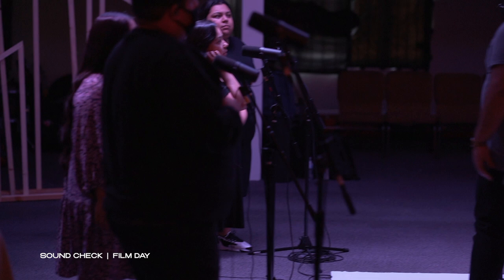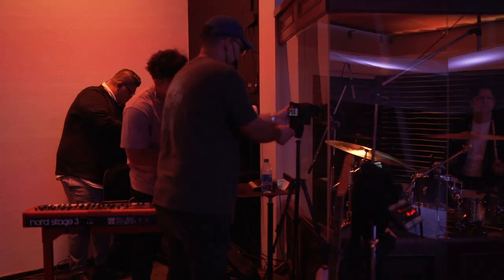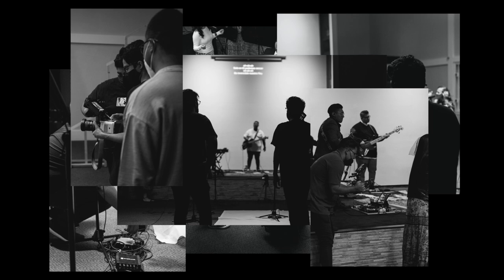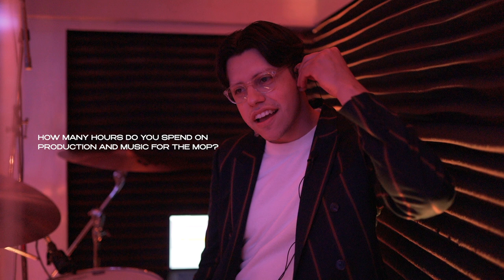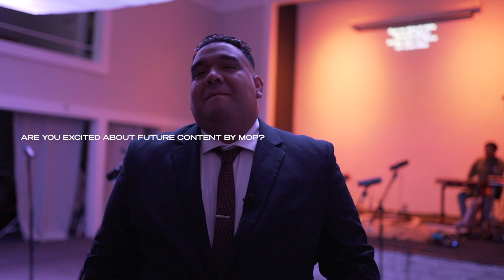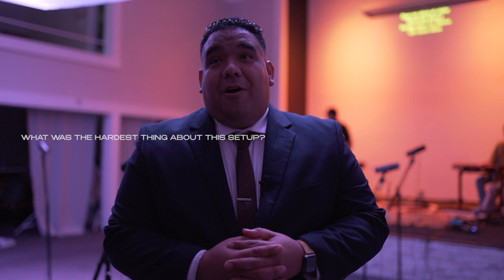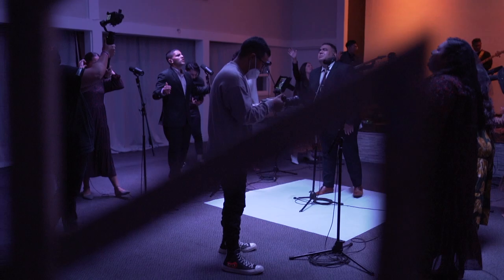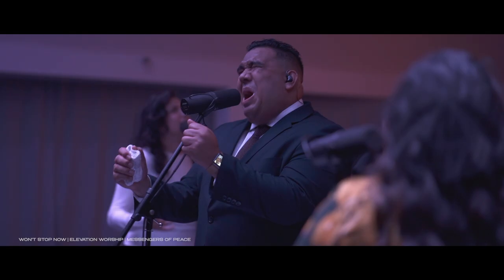Behind the Scenes | Film Day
An exclusive behind the scenes look on MOP's film day. Gain some insights on how the recordings were produced and also some sneak peeks of what's to come for Messengers of Peace Music!

Film Team:
Jarius Almaraz
Frank Hernandez
John Mark Almaraz
Absalon Andalo
Daniel Rubio
Abel Lopez

Band:
Piano - Nate Peña
Aux - Aaron Arceo
Bass - Dave Hernandez
Guitar - Isaac Hernandez
Guitar - Joel Urbina
Drums - Aaron Castrillon

Singers:
Stephanie Diaz
Aliyah Camarena
Ruth Ramirez
Mike Ramirez
Johnathan Perez
Josias Navarro
Josh Rodriguez
Brooke Arceo
Getsi Rodriguez
Stephanie Elizondo

Mixed and Mastered: Steven Gonzalez